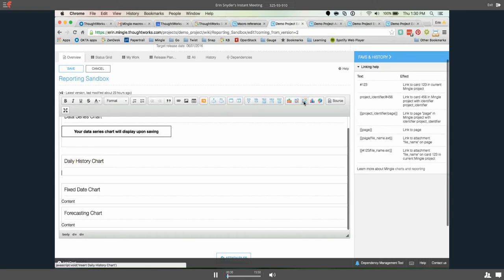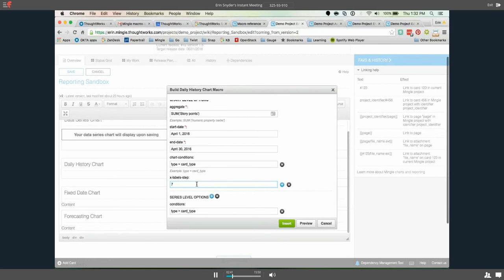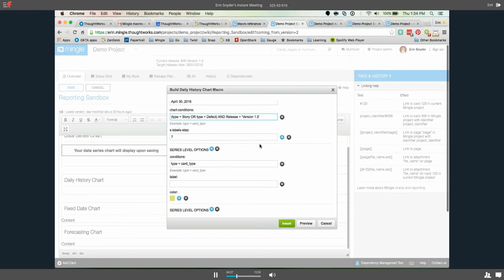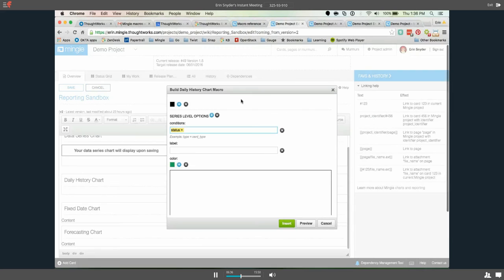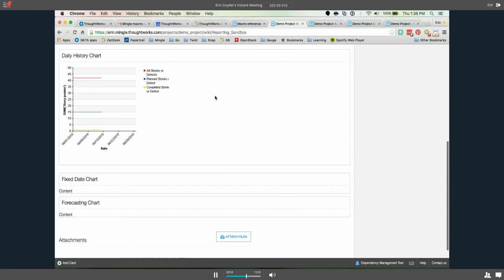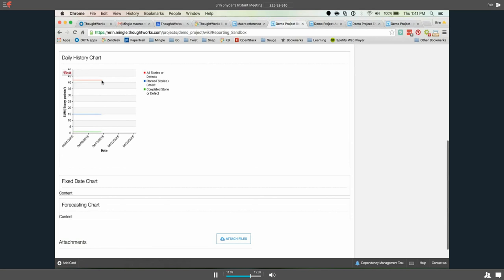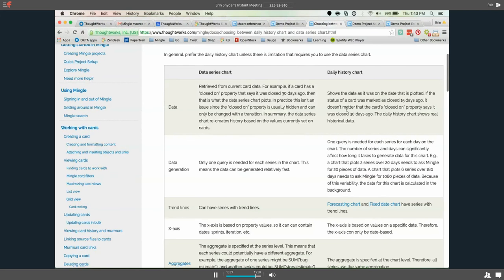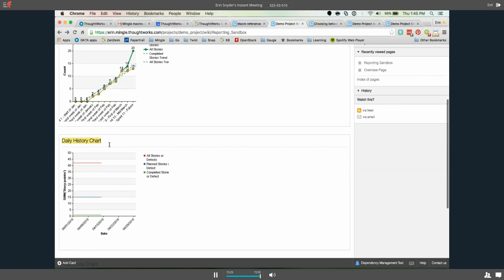Mingle Daily History Chart demo